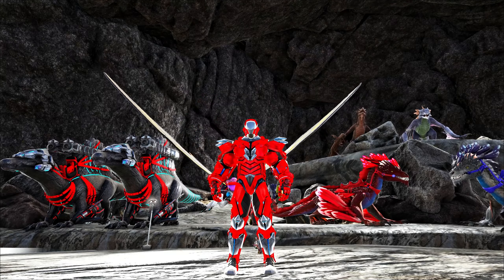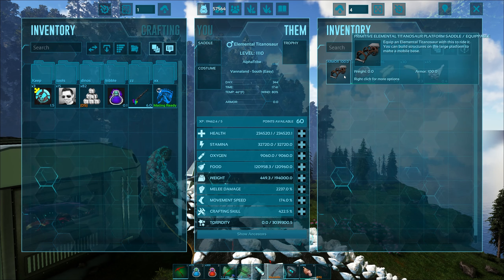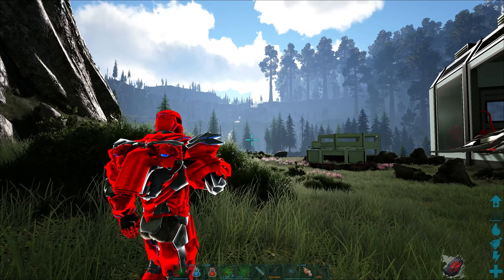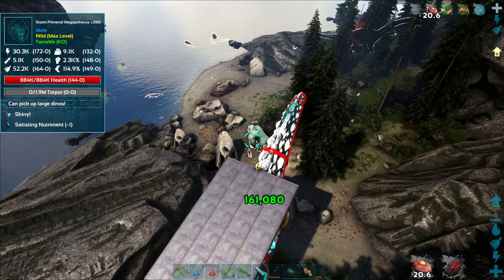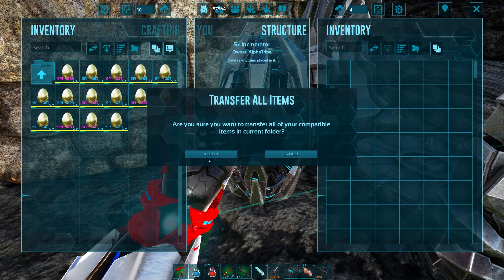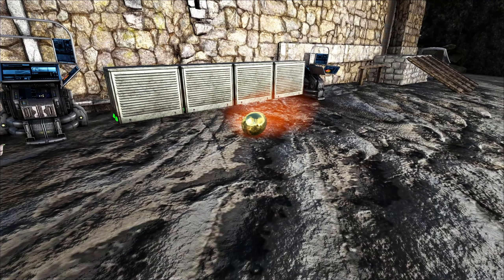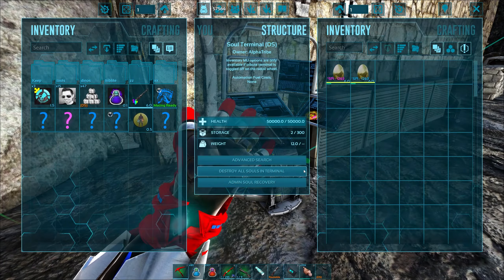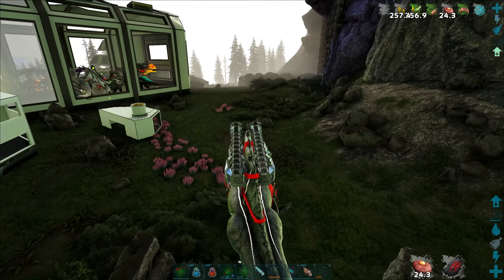MEGA SPINEBREAKER IS BORN! ARK SURVIVAL EVOLVED (PUGNACIA DINOS MOD) E38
Ark Survival Evolved Mods Modded Pugnacia Spinebreaker Spino

●Today in the video we:
-Continue the new adventure with Pugnacia Dinos mod on Fjordur Map!
-Start breeding for a Mega Spinebreaker Tek Spino!
-Summon an Elemental Titanosaur!
-Have fun on our new Titano making it hyper fast!
-After hours of breeding, finally get the Mega Spinebreaker!
-Unleash the power of the Mega Spinebreaker!
-Name the Dinos after Comment Suggestions!